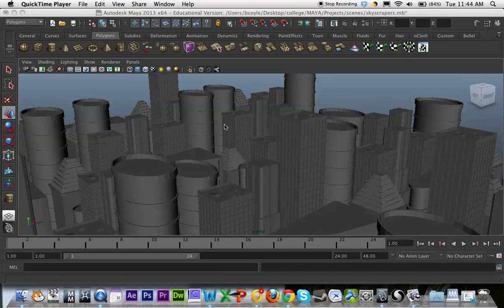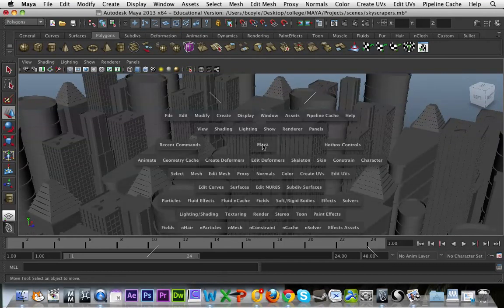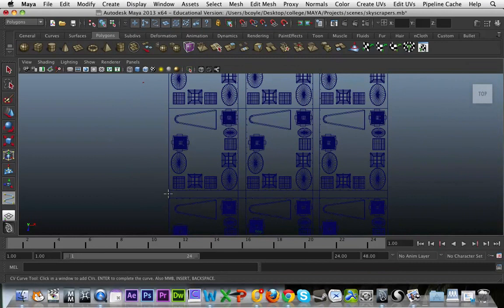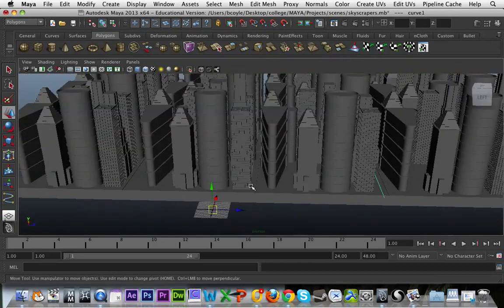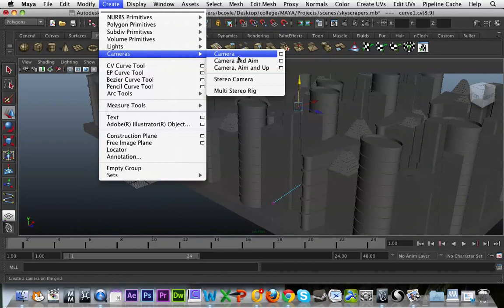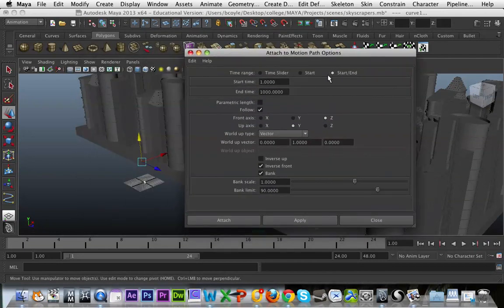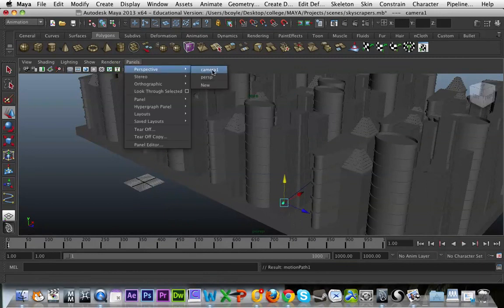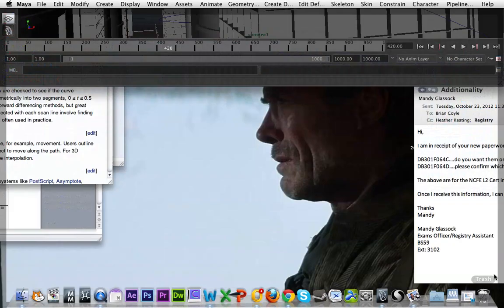MAYA 3D Animation Tutorial - Attaching a camera to a curve in Maya